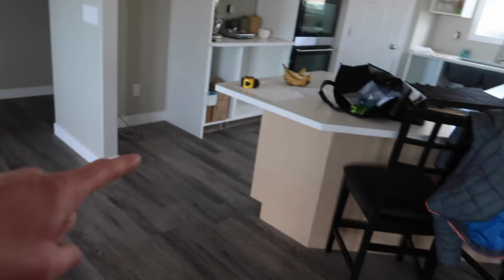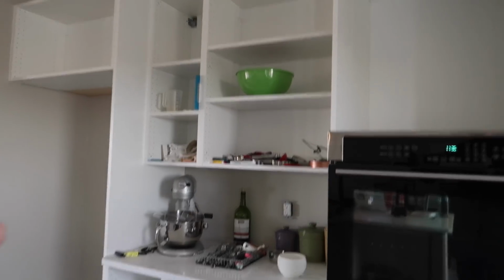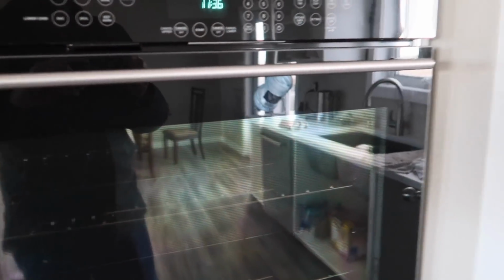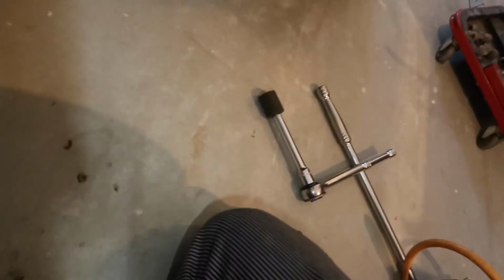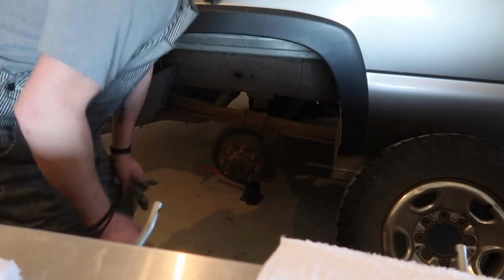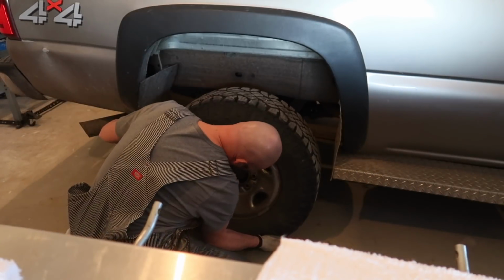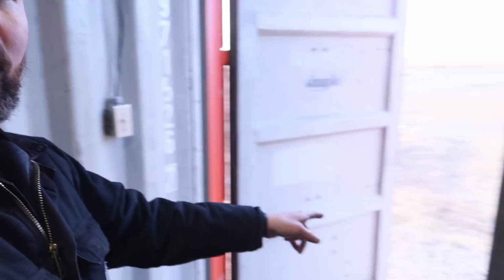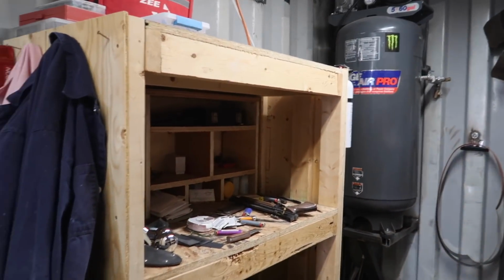I got a YouTube Play Button! - daily vlog -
Thanks to you wonderful viewers (and YouTube), I received my play button! Thank you so much for your support! Plus, I think I was driving with the worst brakes imaginable! You should see how terrible they were!

Mailing Address:
Box 6, Site 16 RR2
Strathmore, Alberta
Canada
T1P 1K5